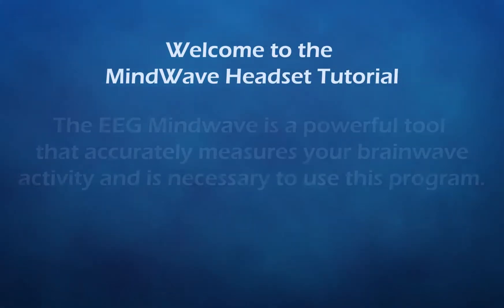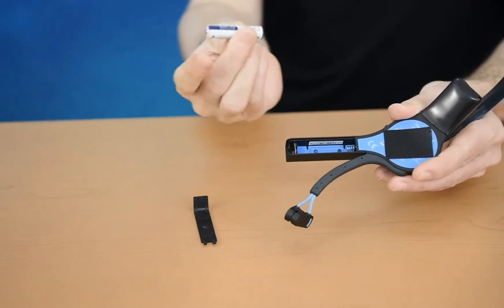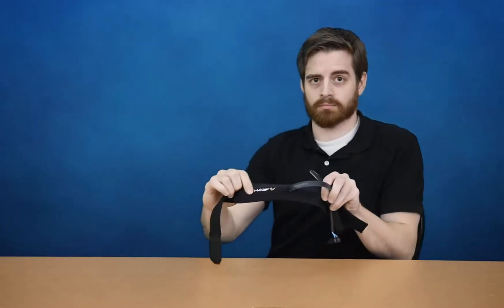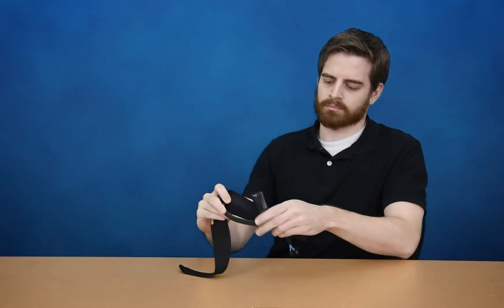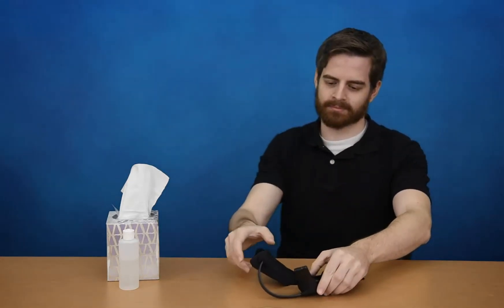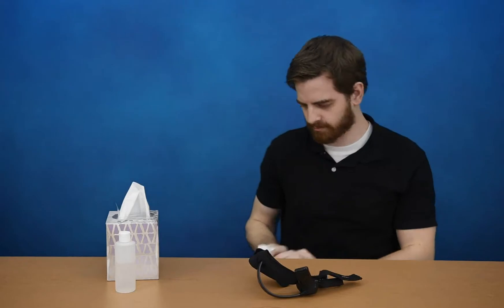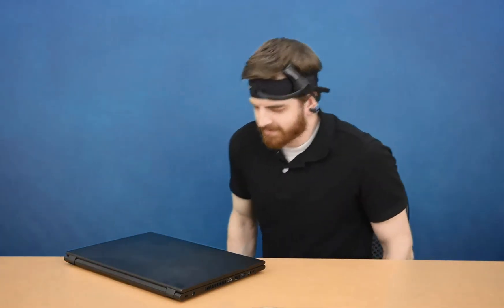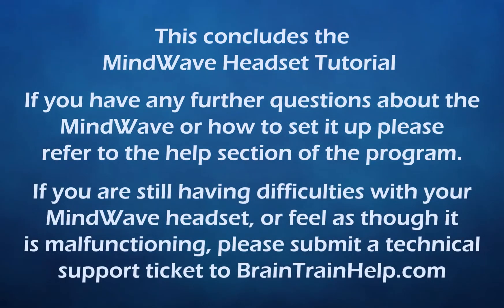Using the MindWave Headset Tutorial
Visual and auditory instructions on how to put on and turn on the MindWave.